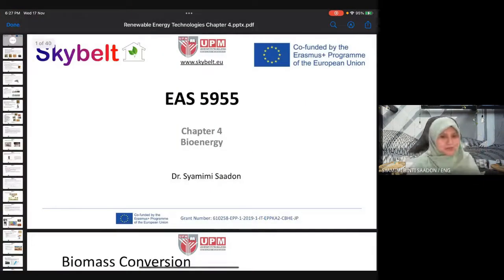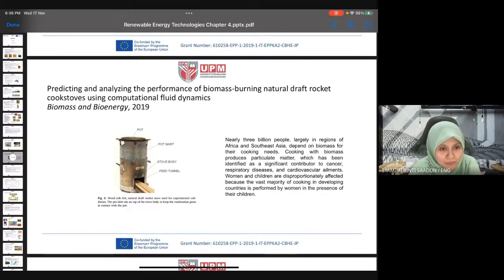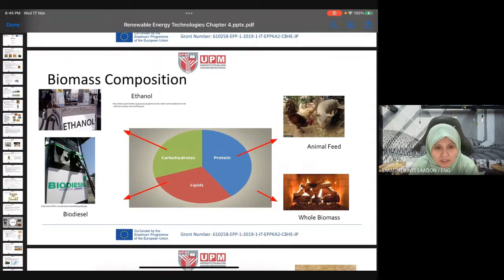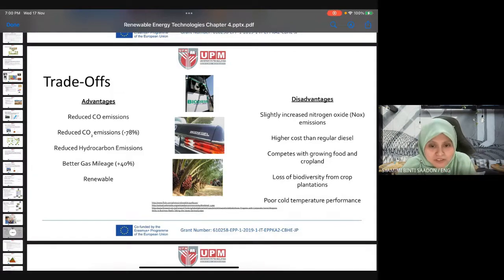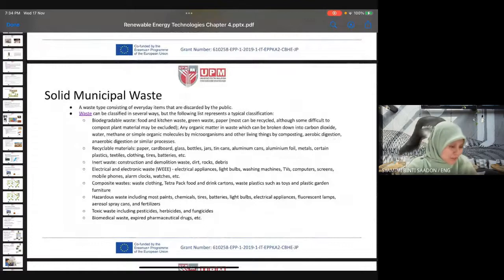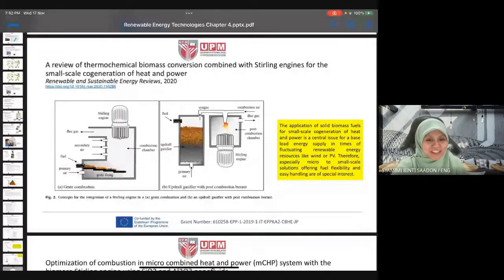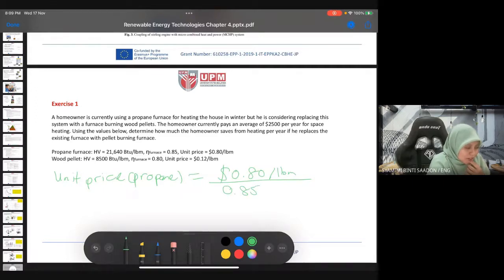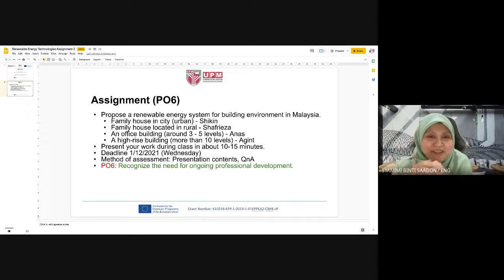Renewable Energy Technologies - Week 5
Renewable Energy Technologies - Week 5 (Bioenergy)